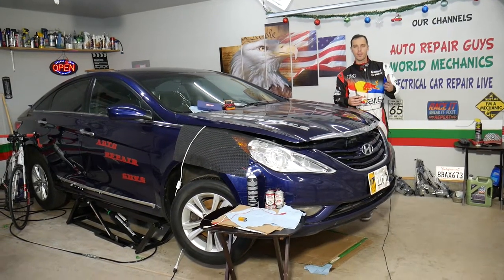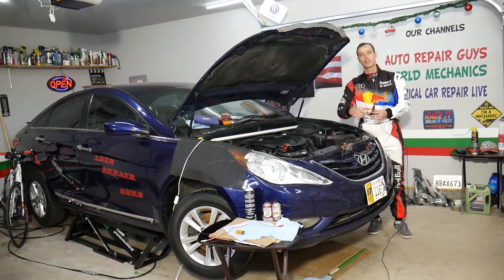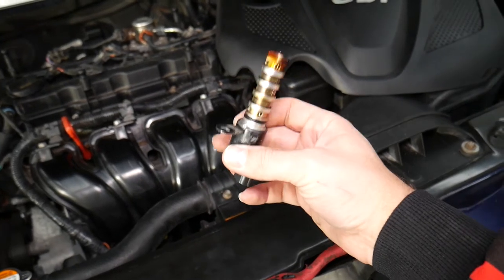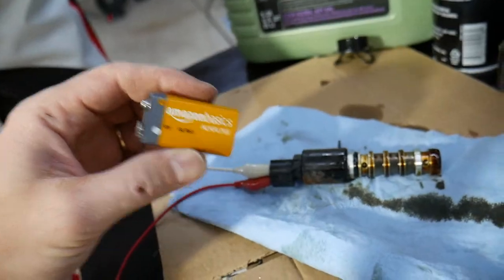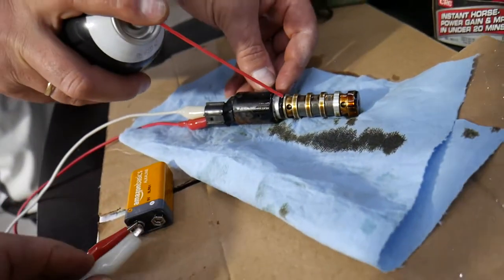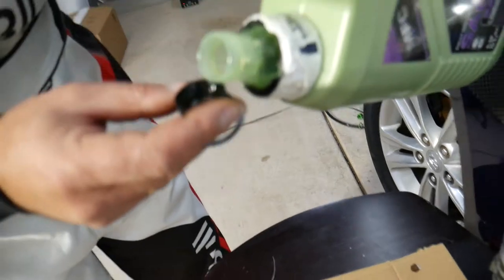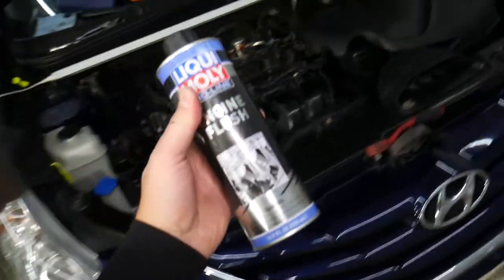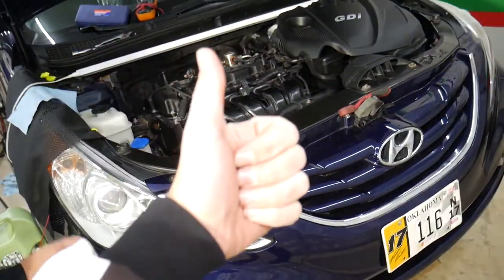HOW TO TEST AND CLEAN VVT SOLENOID ON HYUNDAI HYUNDAI ELANTRA SONATA SANTA FE ACCENT VELOSTER TUCSON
If you have Hyundai and you need to test vvt solenoid / test variable timing solenoid on Hyundai we will explain that in this video. We demonstrated how to test vvt solenoid / test variable timing solenoid on 2013 Hyundai. It is not very complicated to test vvt solenoid / test variable timing solenoid on your Hyundai. We demonstrated how to vvt solenoid / test variable timing solenoid on Hyundai Sonata but the same design and procedure may apply to multiple Hyundai models during the years. This video may be helpful on:

► Intake VVT Solenoid (check for your car)
► Exhaust VVT Solenoid (check for your car)